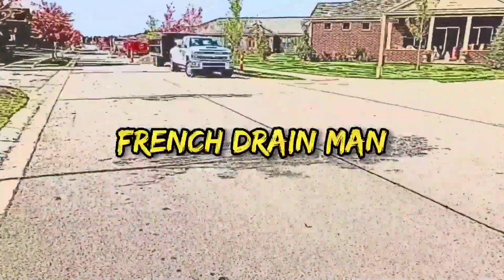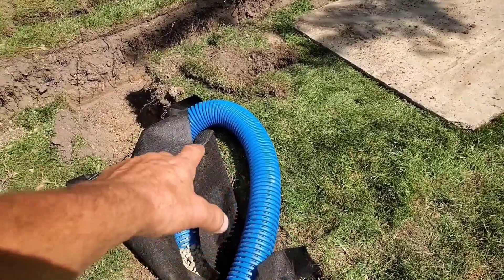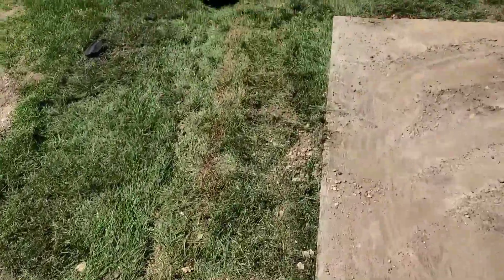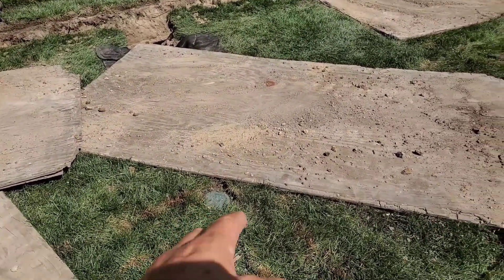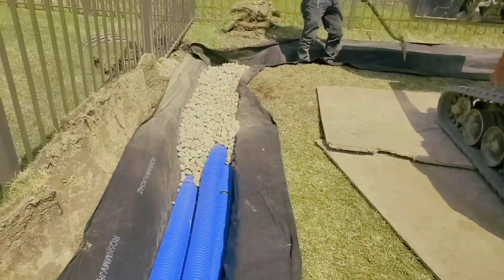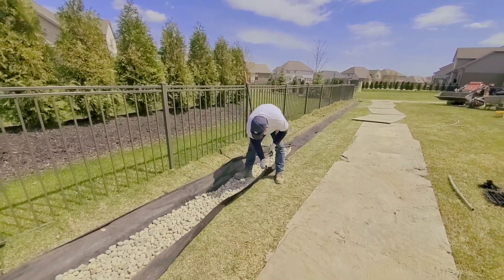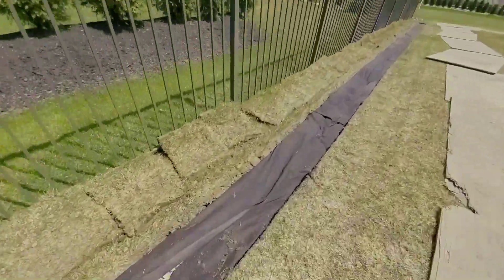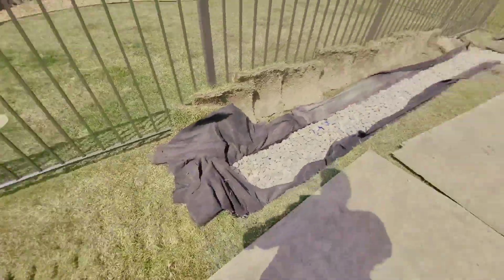Why PVC Pipe Just Can't Compete with Corrugated pipe for Yard Drainage [ Licensed Builder Explains ]